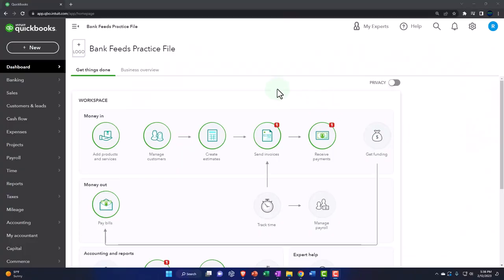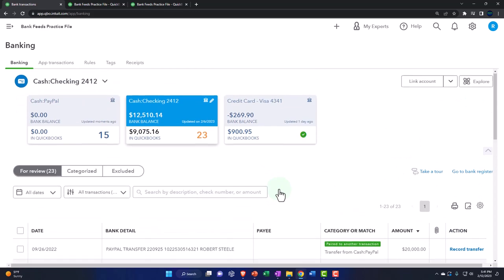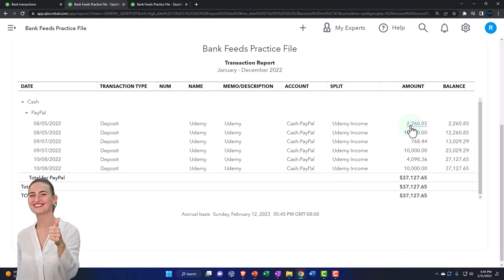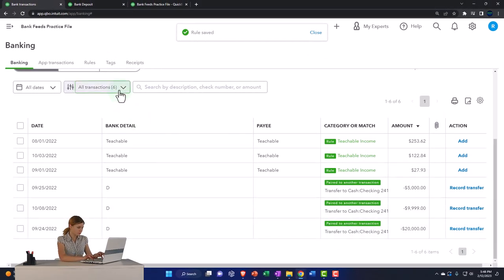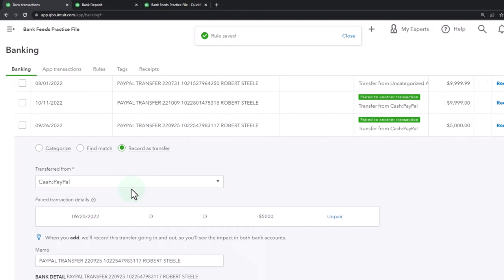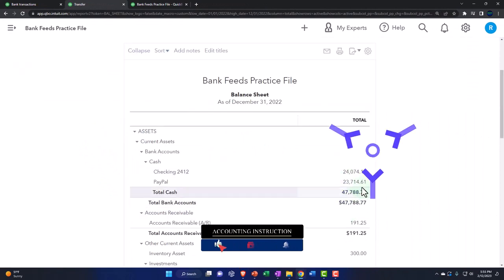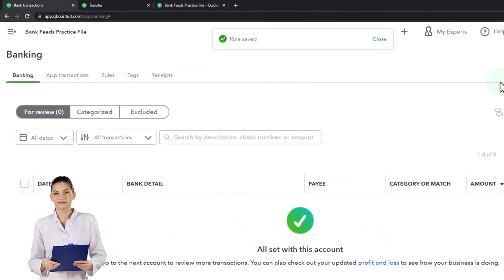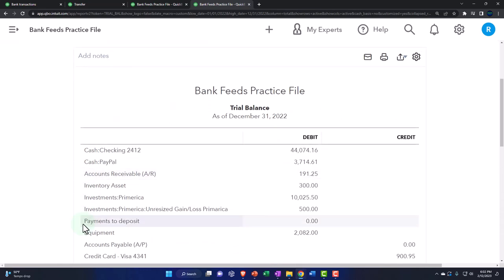PayPal Bank Feeds Data Input & Transfers 520 QuickBooks Online 2023